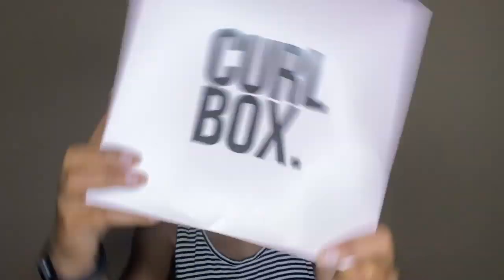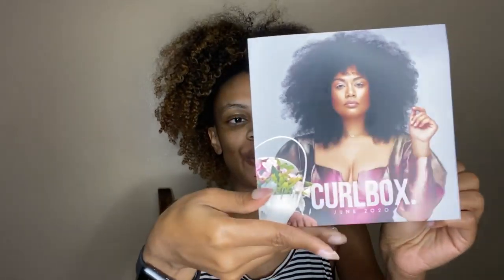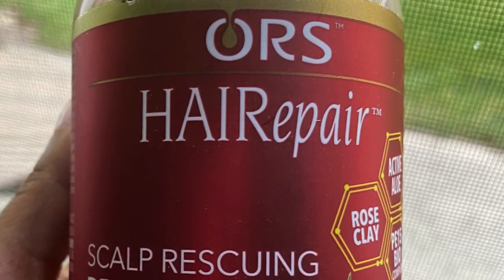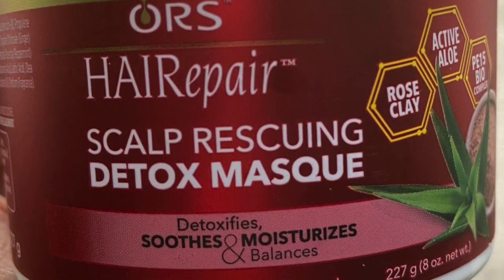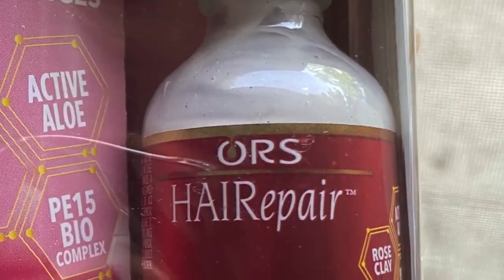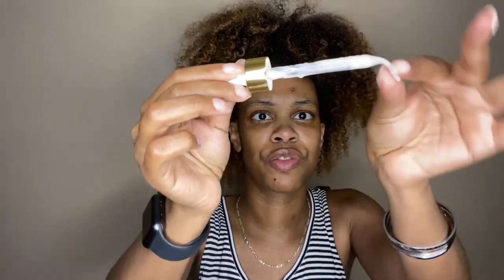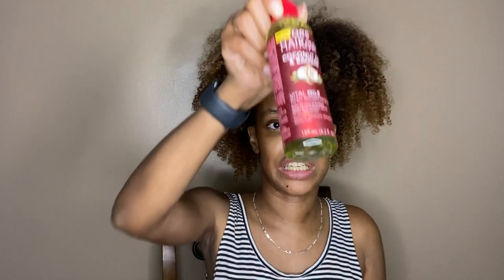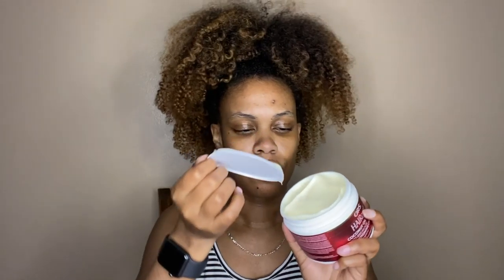June 2020 curlBOX Unboxing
Hey Curlfriends!

In this video I'm unboxing products from June's curlBOX.